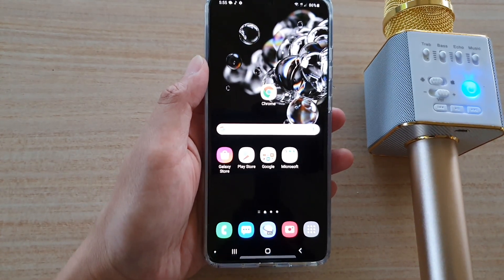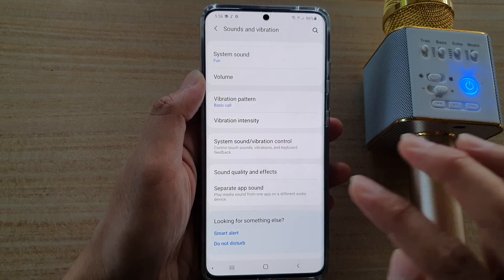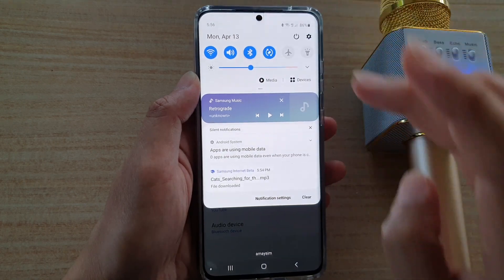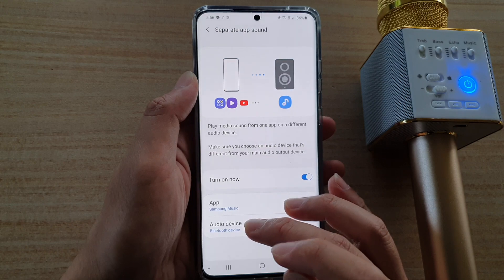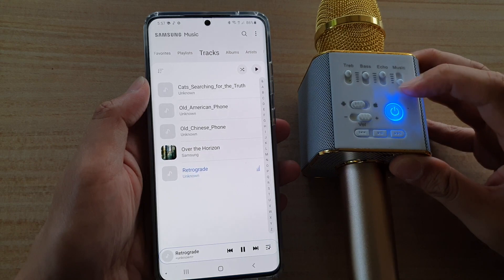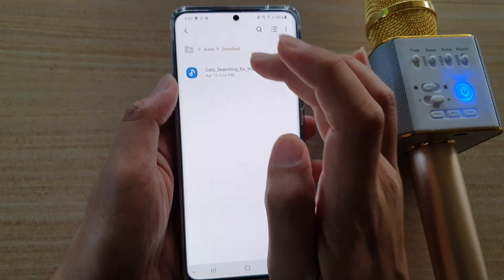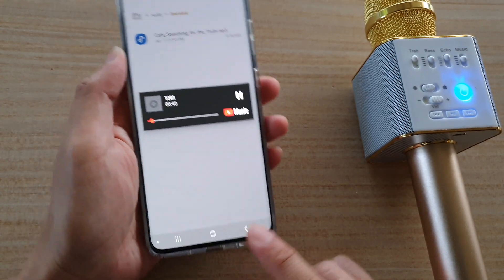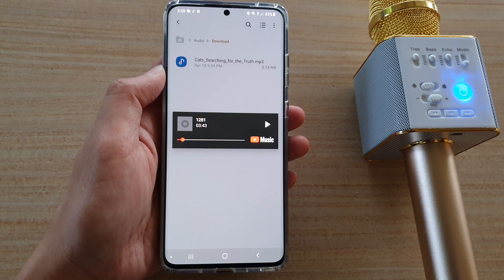Galaxy S20/S20+: How to Turn On Separate App Sound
Learn how you can turn on Separate App Sound on Galaxy S20 / S20 Plus / S20 Ultra.

Android 10.